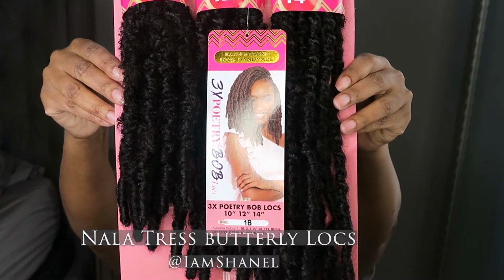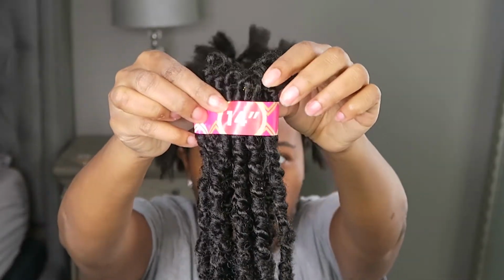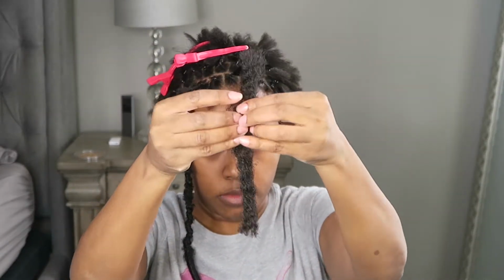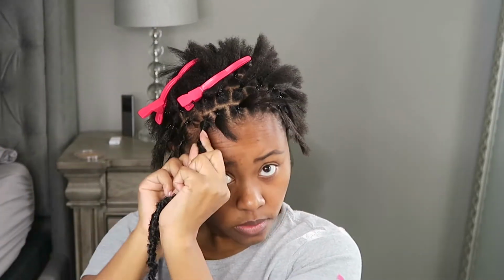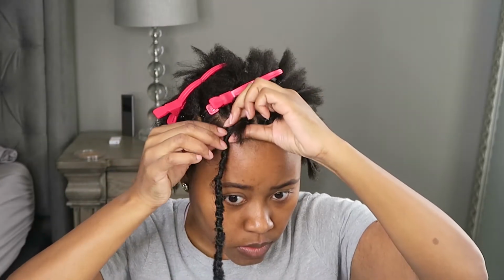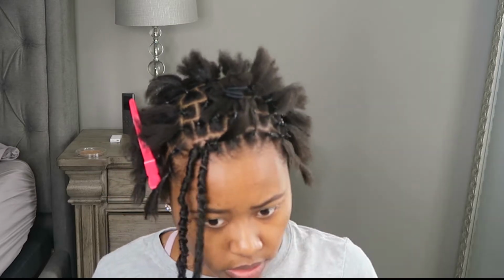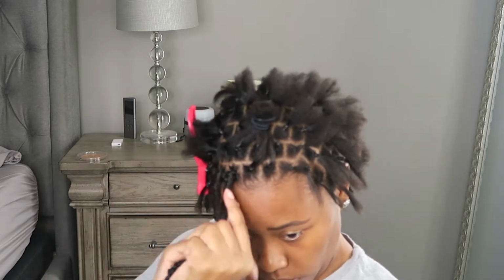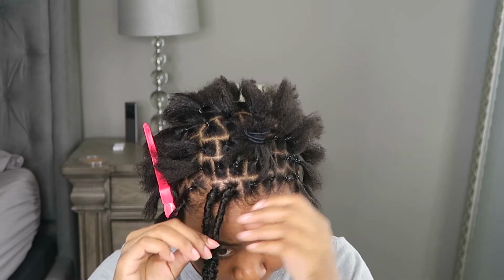Nala Poetry Butterfly Locs on Short Natural Hair || IamShanel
Hey! 👋🏾Crochet​ ​ Butterflylocs​ - I shared quite a few tips and tricks in this video. I hope that you all find this tutorial helpful!

📌 Deets on ButterFly Locs:
Follow @janetcollection on IG:

-Color: 1b
-Number of packs: 2 1/2

➤ Make Sure Your N O T I F I C A T I O N S are TURNED ON!!